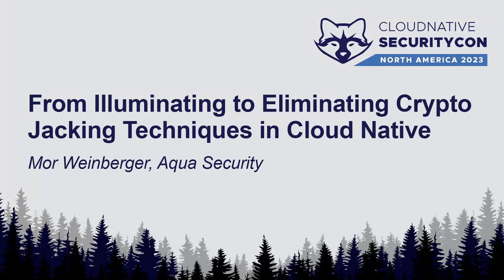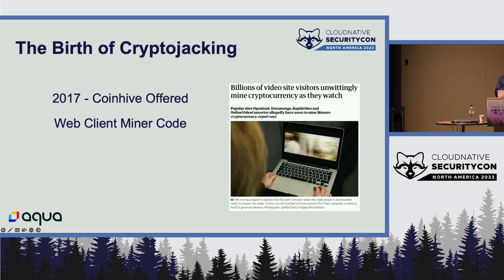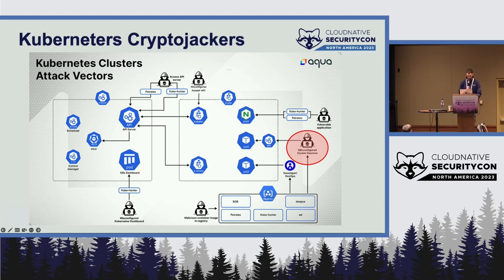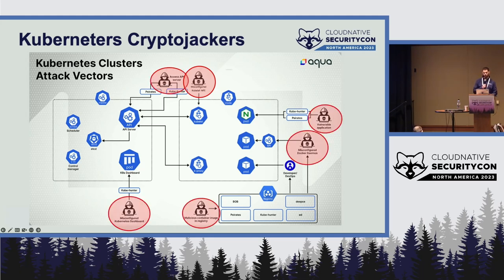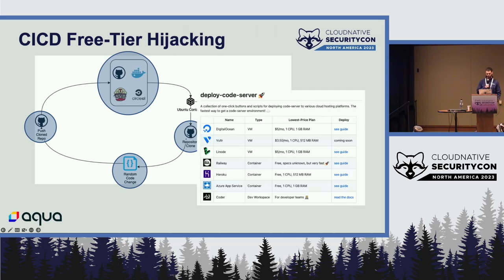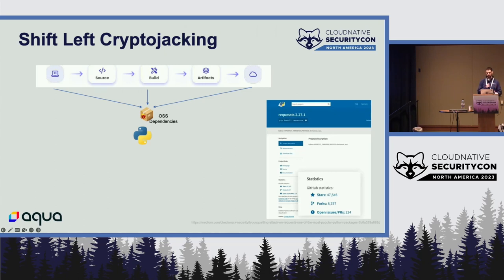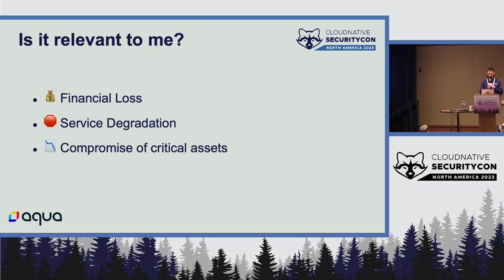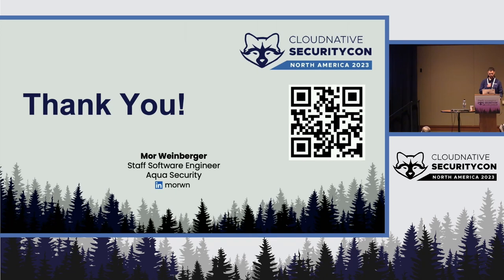From Illuminating to Eliminating Crypto Jacking Techniques in Cloud Native - Mor Weinberger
From Illuminating to Eliminating Crypto Jacking Techniques in Cloud Native - Mor Weinberger, Aqua Security

Ever since cryptomining had emerged as a novel promising digital currency technology, its evil twin cryptojacking has gained popularity and become a major type of attack. Threat actors consider this attack as a low hanging fruit which allows them to easily cash out their attack, since one can easily convert compute power into digital coins. Moreover, defenders often mistakenly perceive this attack as a noisiness rather than an attack that allows to freely run remote code on your server. At first threat actors deployed cryptominers on unpatched servers and targeted browsers. Today attackers focus on the cloud native, including exploiting containers, Kubernetes, CI/CD and SCM platforms. In this Talk, we’ll explore the key concepts and techniques related to the evolvement of cryptomining and also explain on how to proactively protect your environment with open-source tools and approaches that will help you strengthen your security starting from static analysis and up to runtime protection. Below are some of the topics we shell include:

    Reviewing of attacks, techniques & exploits.
    The main challenges threat actors face and overcome, how they maximize their gain and conceal their attacks
    Finally, we will present measures to mitigate and strengthen your environments